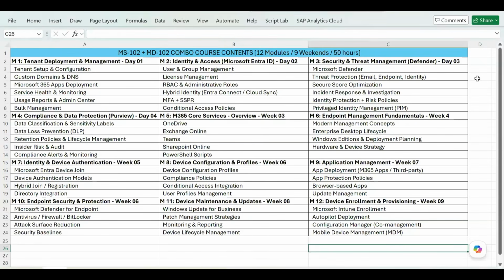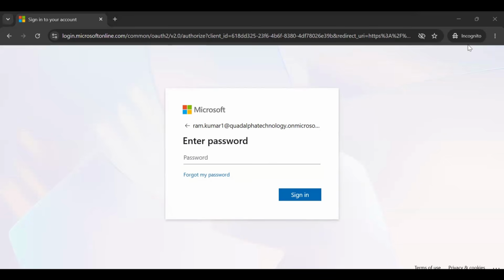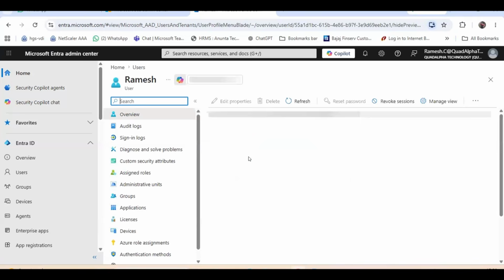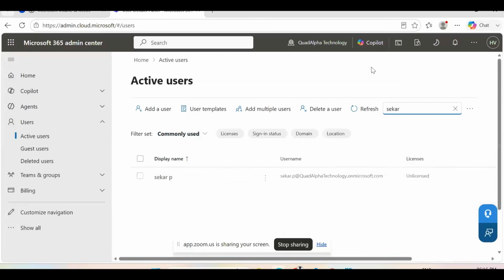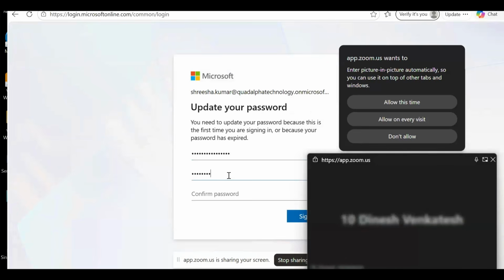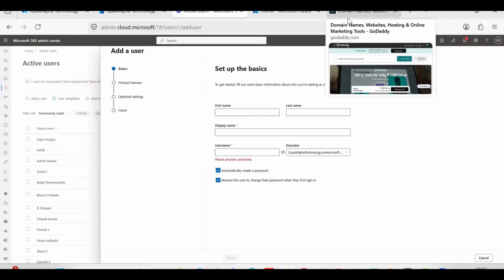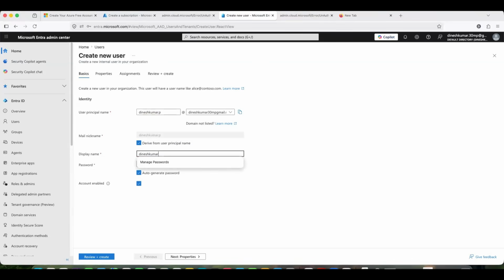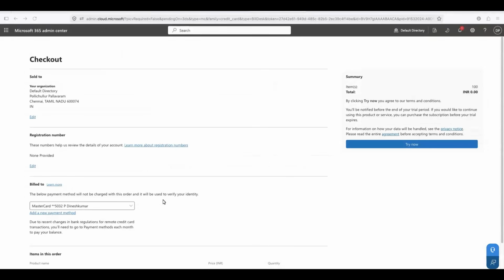Microsoft M365 and Intune - Combo Course - In English - MS 102 and MD 102 - DAY 1